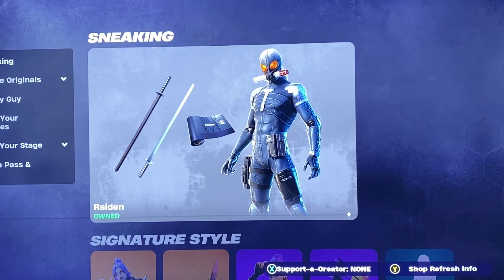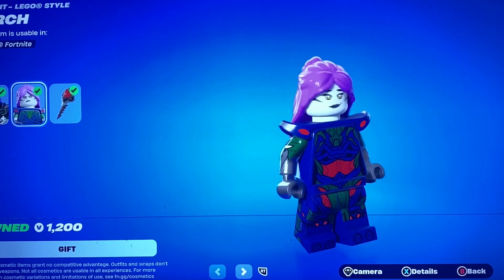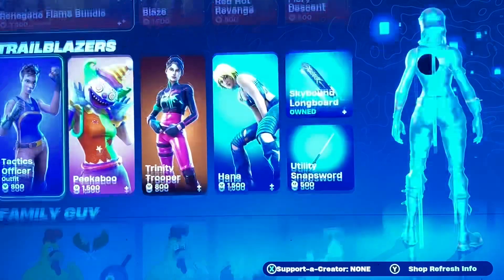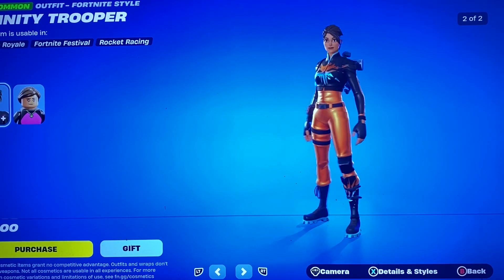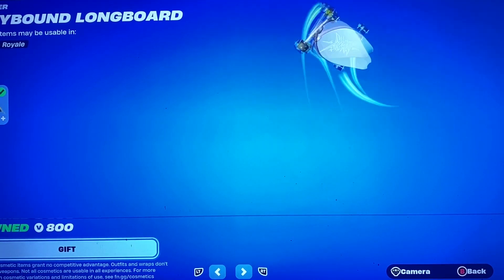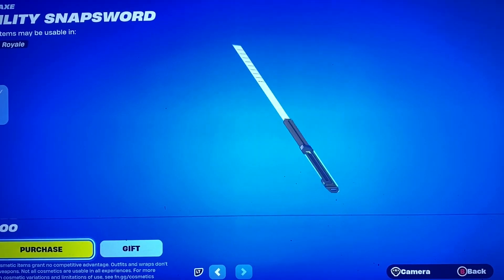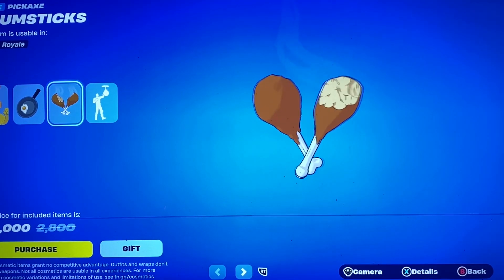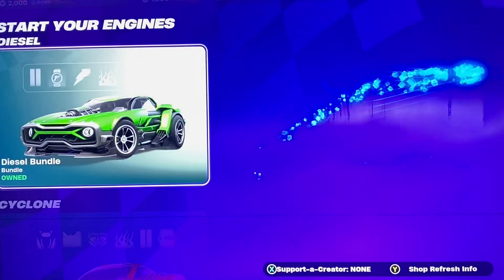Item shop (1.26.24) new giant chicken familyguy skin !!!